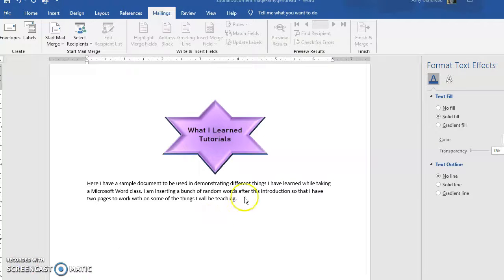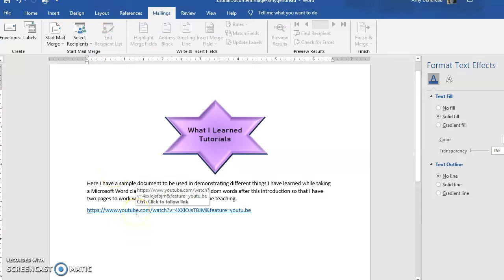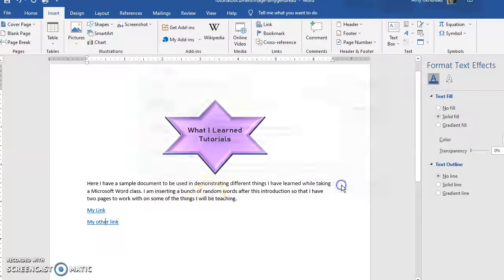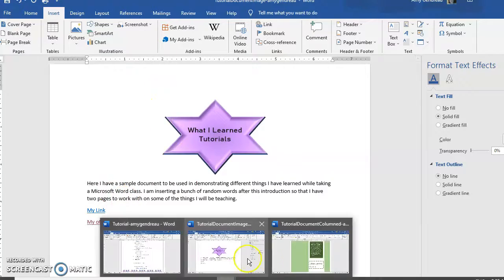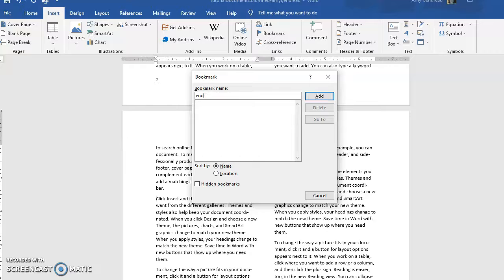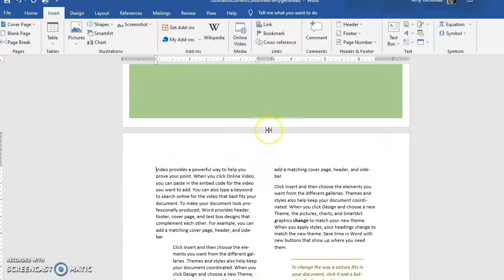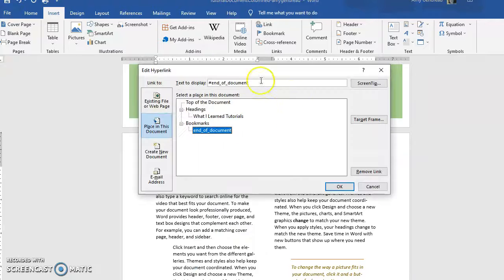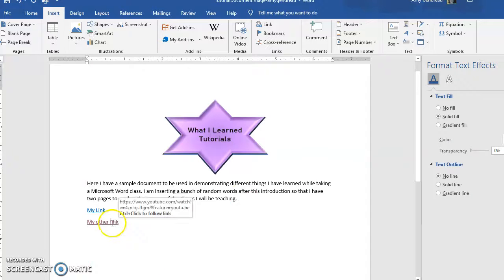MS Word: Creating Links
Creating links to websites within a page. Also creating links to different parts of a page to easily navigate through a document.